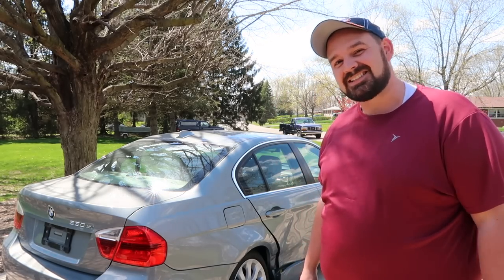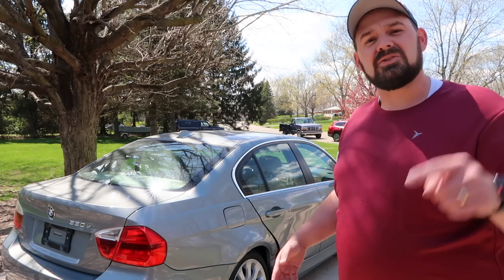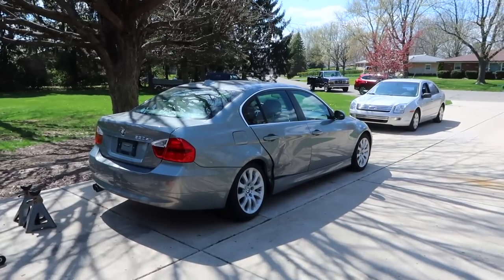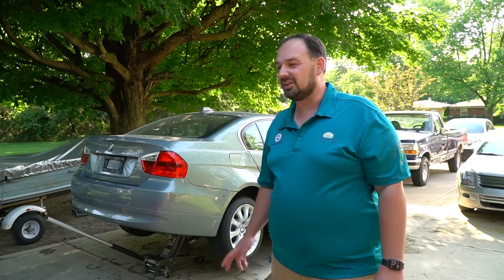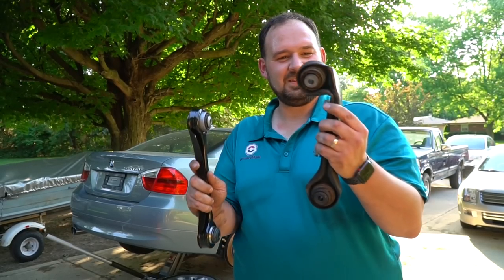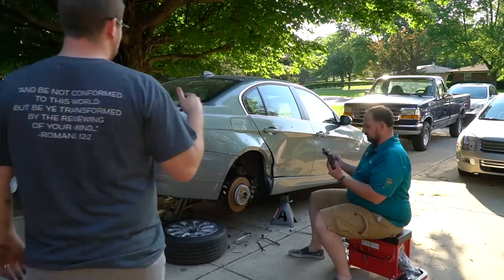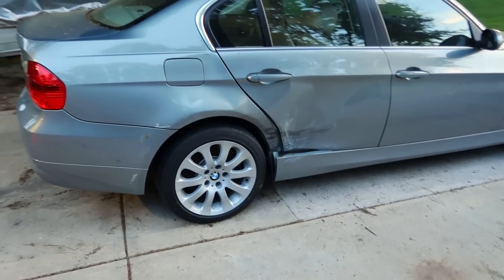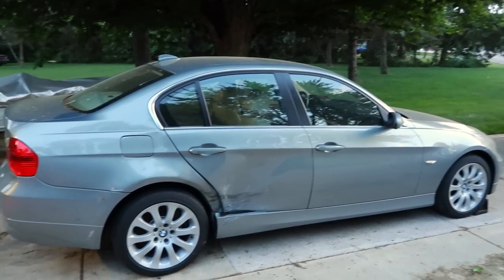BMW E90 330Xi Suspension is FIXED!! BMW Rebuild - Part 2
In this video I get the E90 BMW (330Xi) suspension totally fixed up. We even get to take it for a drive around the neighborhood! It drives like an absolute dream! Aside from body damage this car isn't hurt at all any more!!

Sorry it's been so long since I had a video come out! Rest assured, I've been continuing to work on this car and several other projects. I have a couple of other videos in the works, and several more projects that we'll be starting soon.